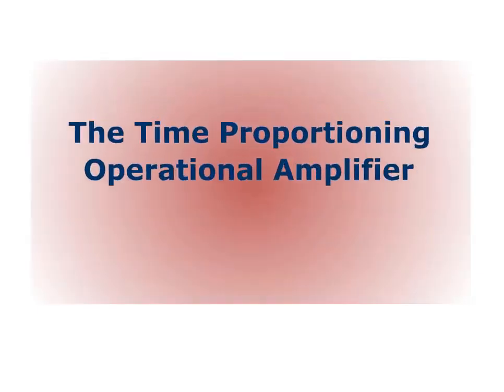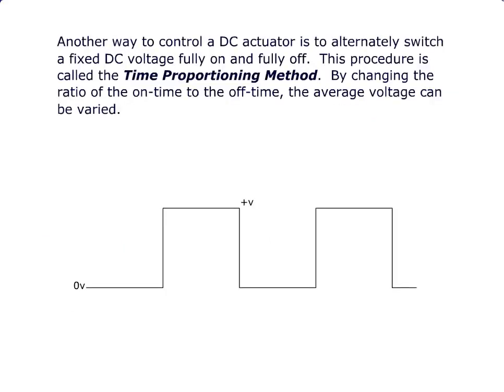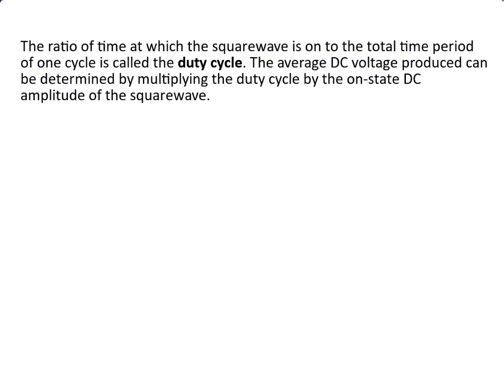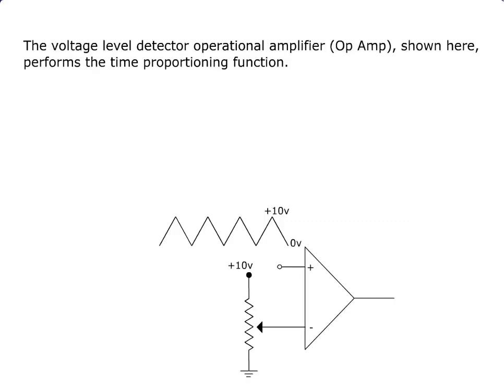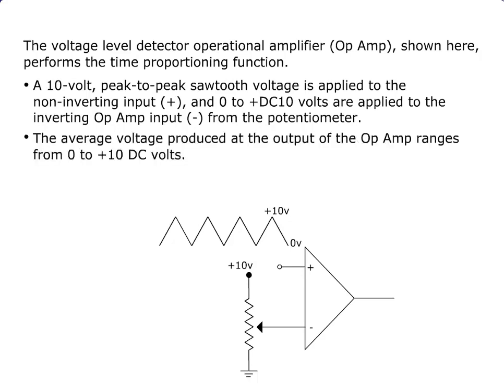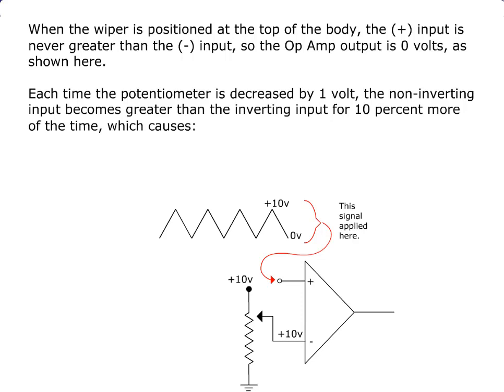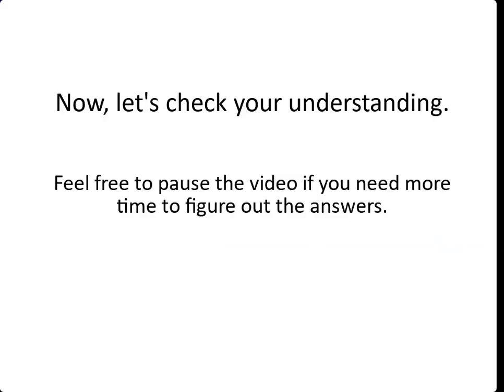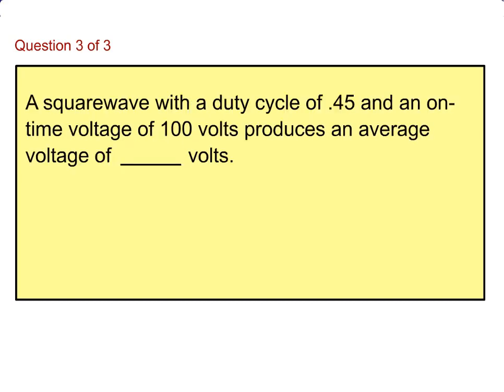The Time Proportioning Operational Amplifier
In this screencast, learners see how a time proportioning operational amplifier varies an average DC voltage.

Credits:
    - Content Author:
    - Video Developer: